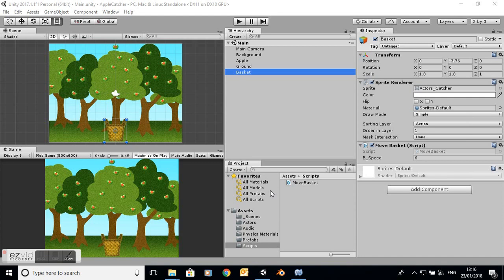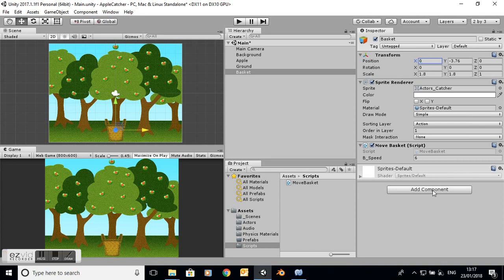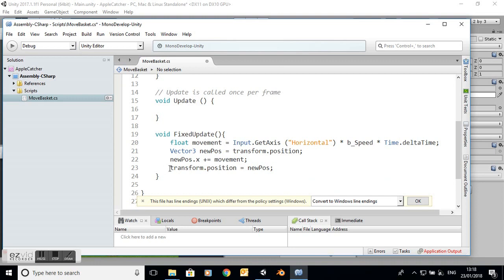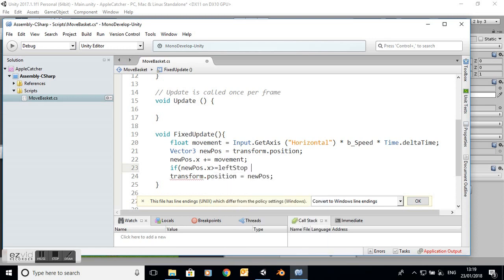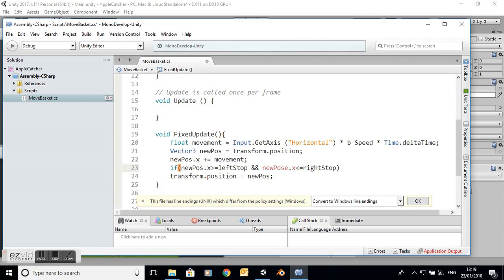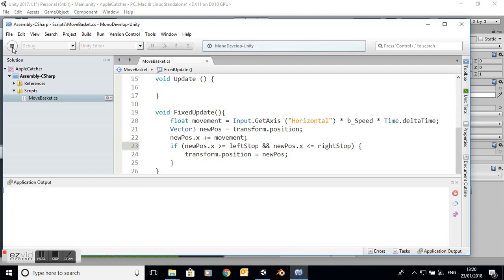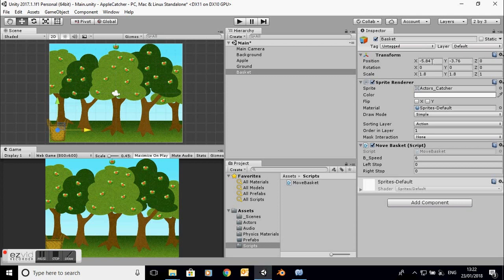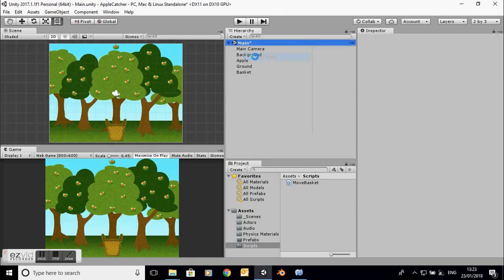AppleCatch6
Part 6 of the AppleCatch game created using Unity3D